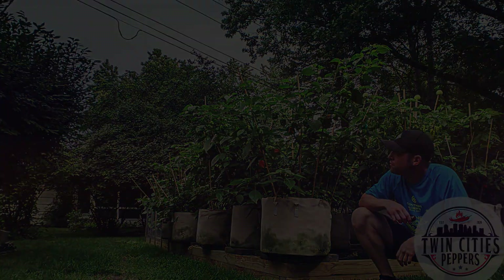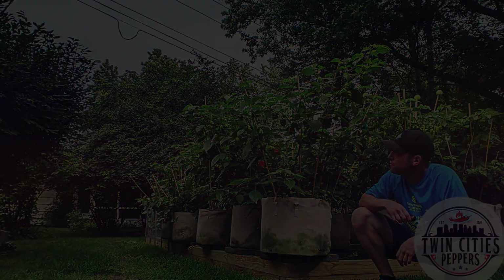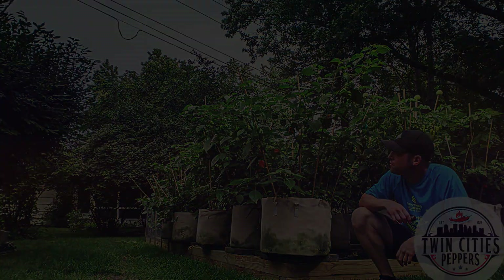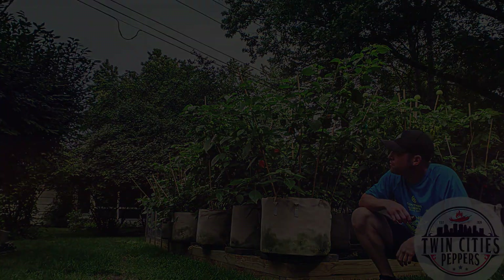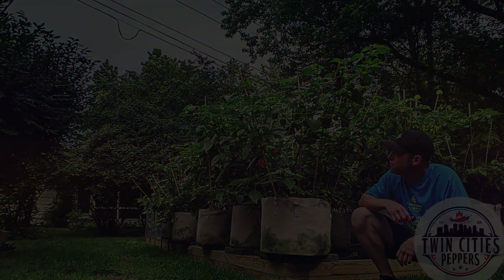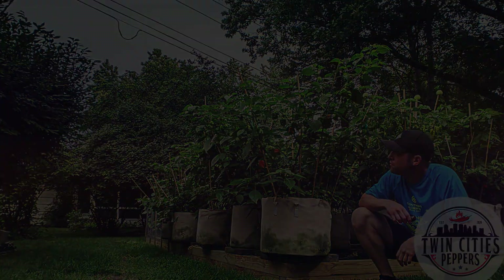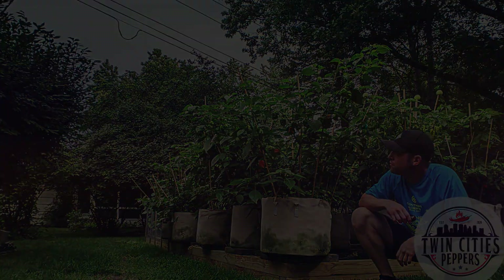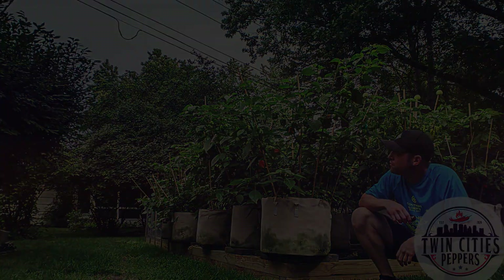2022 Garden Season - Pepper Update #1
If you all have been wondering if I am still alive.. I AM!!! Been very busy but would hate to leave you all hanging longer than I already have. Enjoy my update #1!